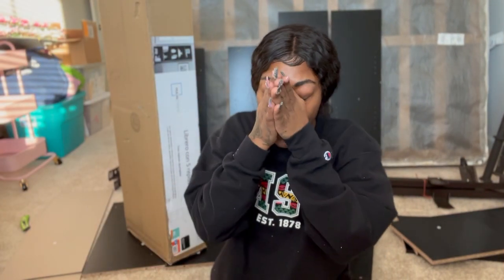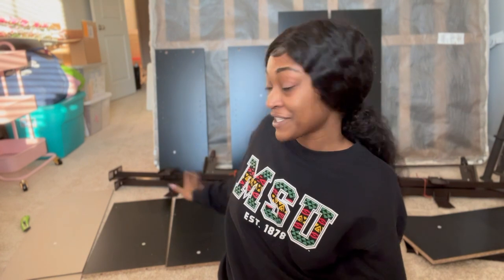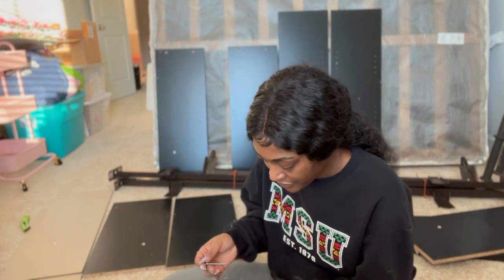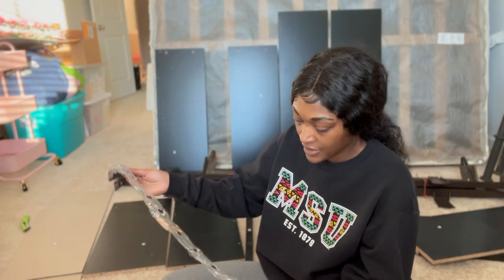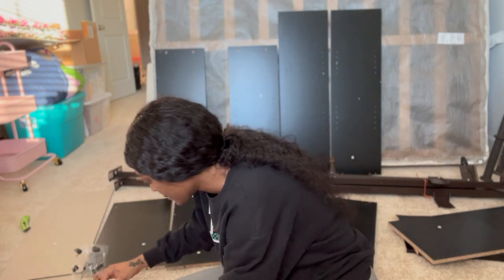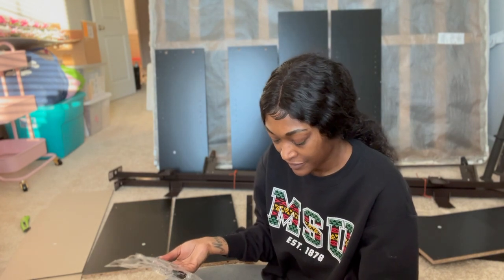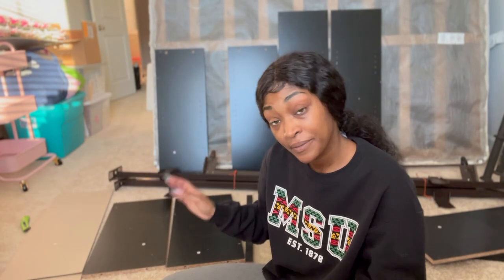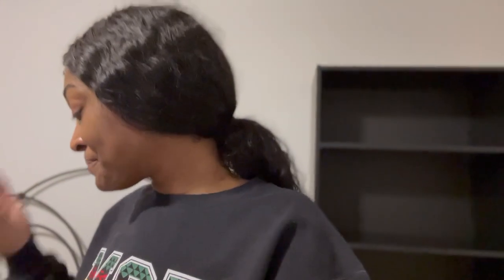Assembling Walmart Bookcase | TOO easy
Hey everyone. So I finally bought my first piece of furniture! its a bookcase from Walmart that was on sale!! In this video, I'm going to be putting this bookcase together on my own!